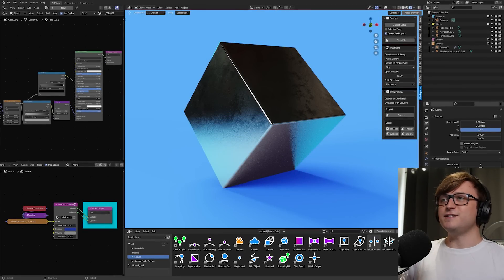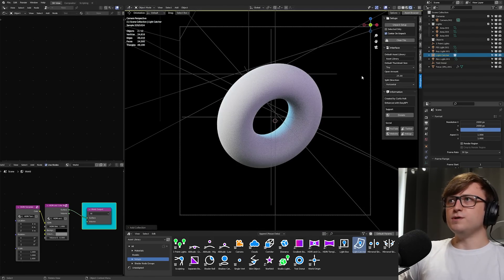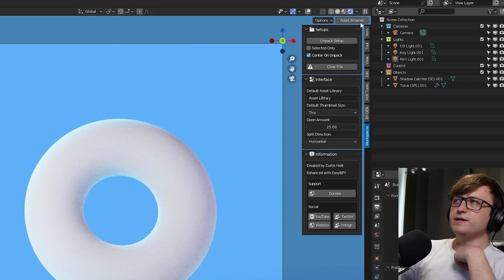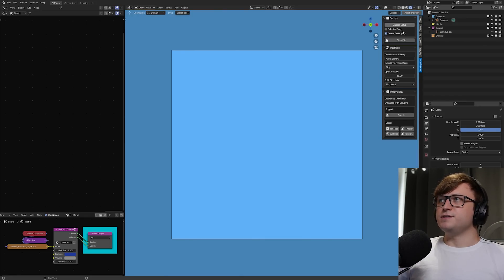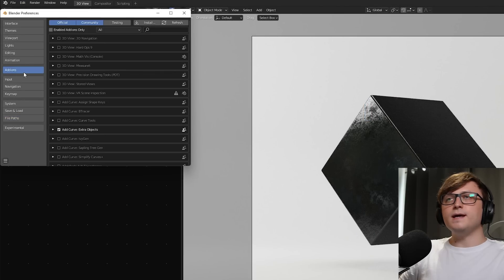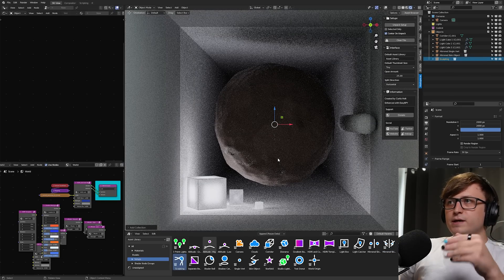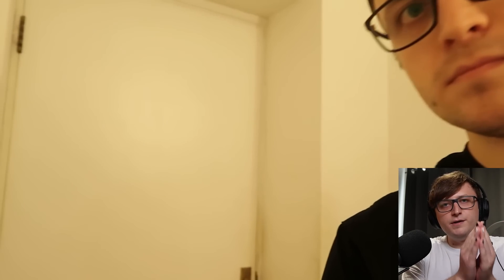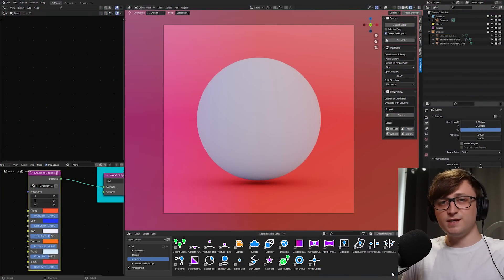NEW Blender Addon! (Modular Workspaces)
00:00 - Modular Workspaces!
00:19 - What Does It Do?
02:45 - The Assets
03:38 - Documentation
04:29 - New Interface Buttons
05:57 - Custom Settings
07:14 - Extra Parameters
08:33 - My Library
09:00 - Installing the Addon
09:10 - Installing the Asset Library
09:37 - The Startup File
10:03 - Why Use This?
11:51 - Customize!
12:38 - Improvising
13:57 - Modular Design Philosophy
15:14 - Documentation
15:50 - Closing Thoughts